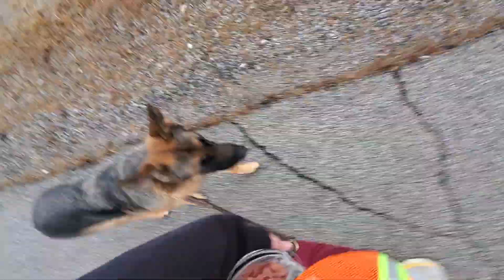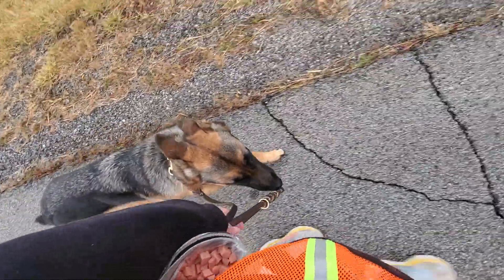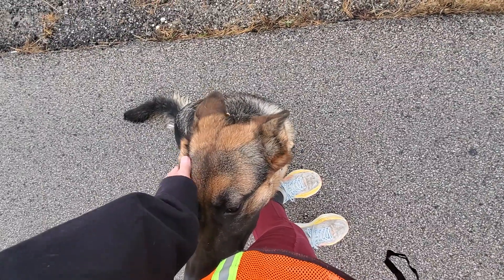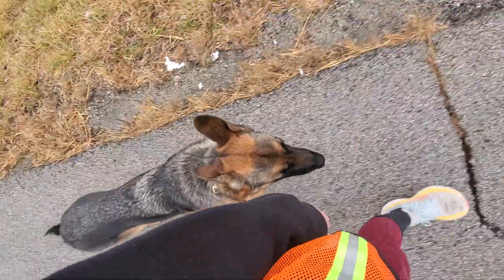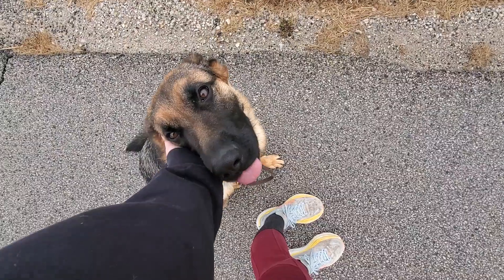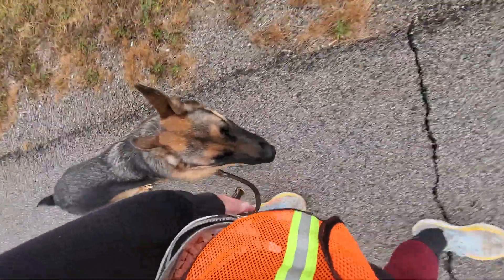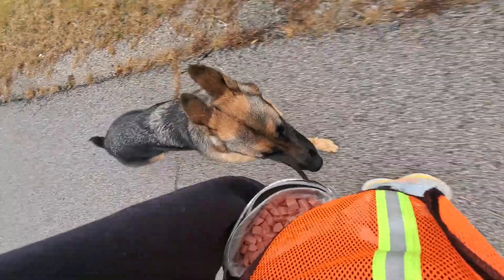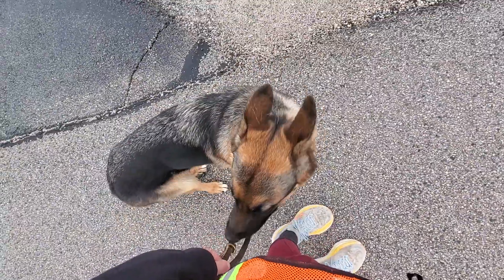Fairy Loose Leash Walking